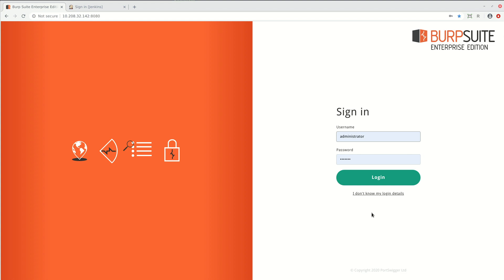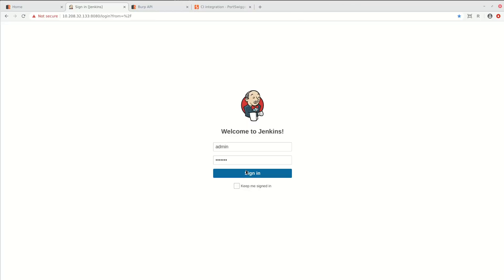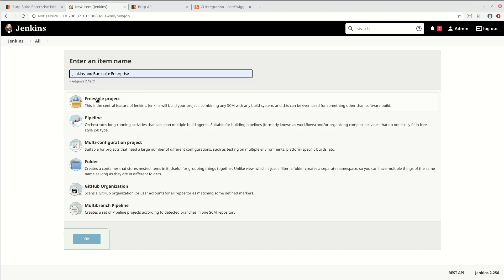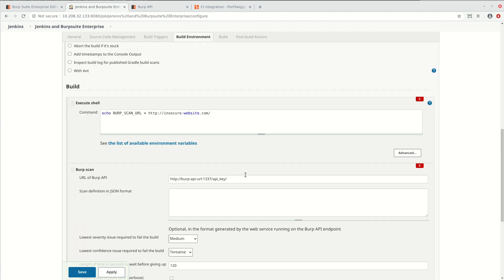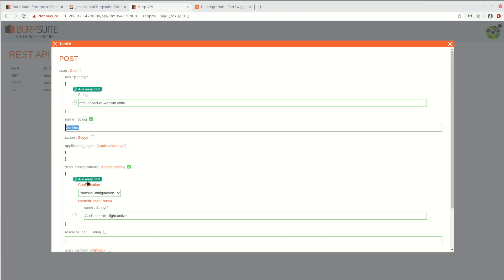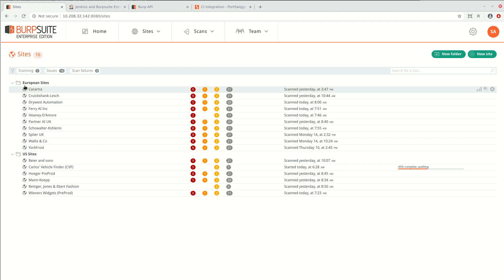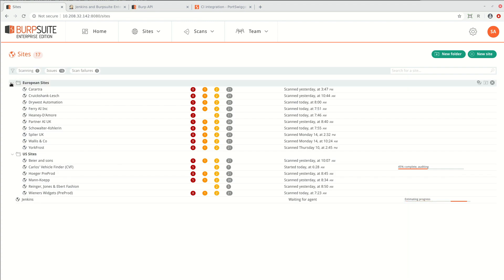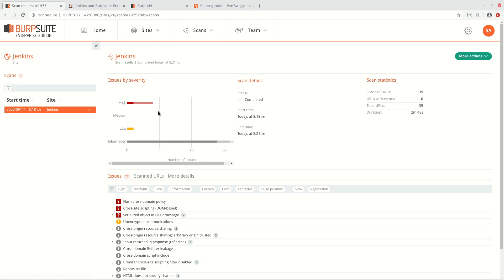How to integrate Burp Suite Enterprise Edition with your CI/CD platform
Learn how to integrate Burp Suite Enterprise Edition with your CI/CD platform. Find out more about Burp Suite Enterprise Edition

You can easily integrate your existing CI system with Burp Suite Enterprise Edition using the REST API. We already provide native plugins for both Jenkins and TeamCity, as well as a generic CI driver so that you can manually integrate any other platform that you use.